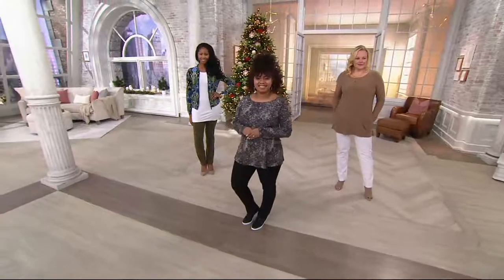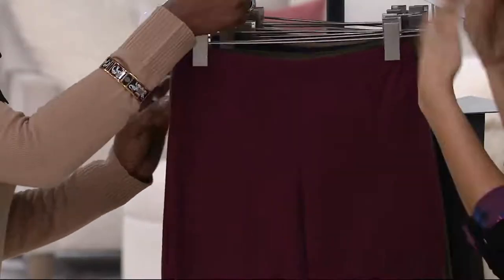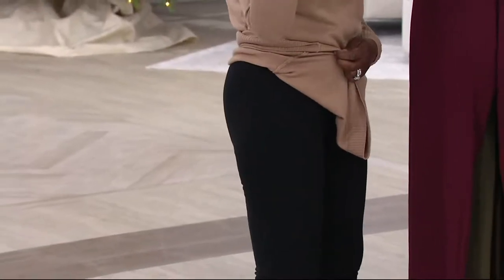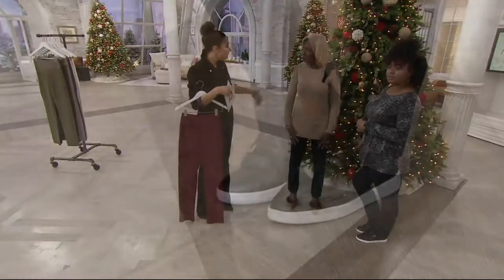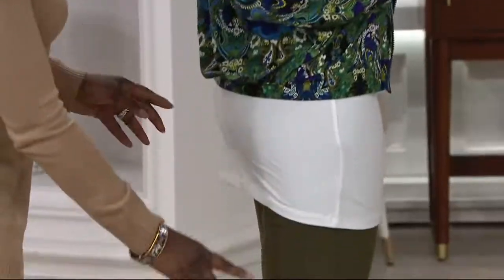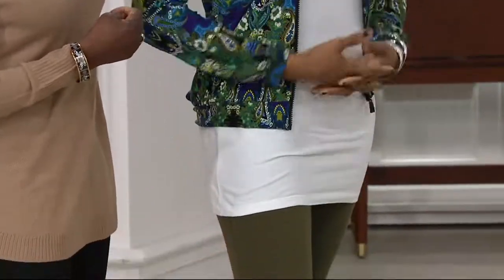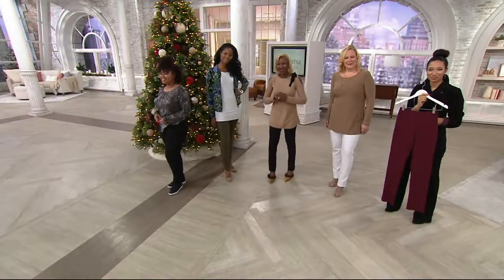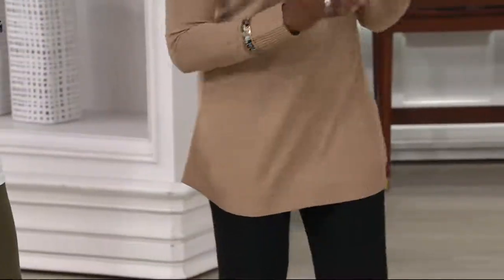Women with Control Pull-on Slim Leg Pants on QVC